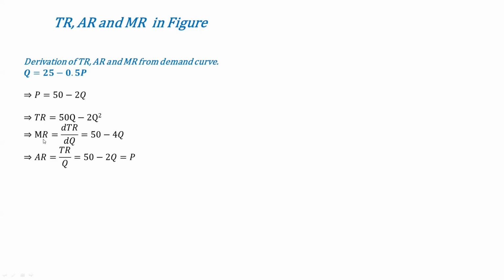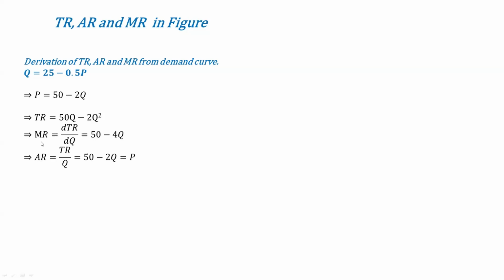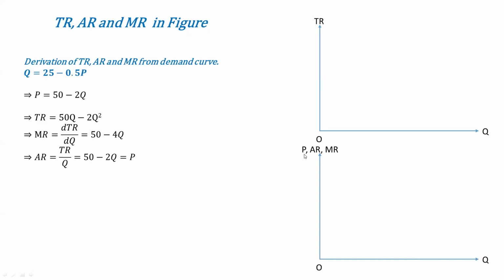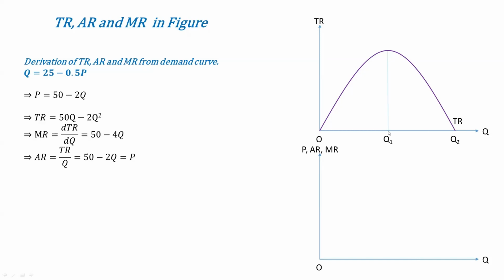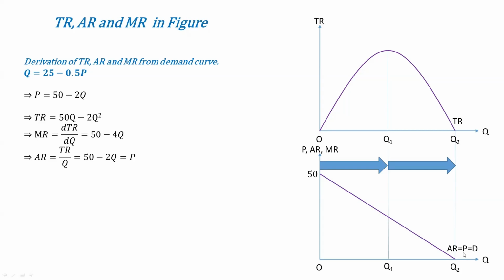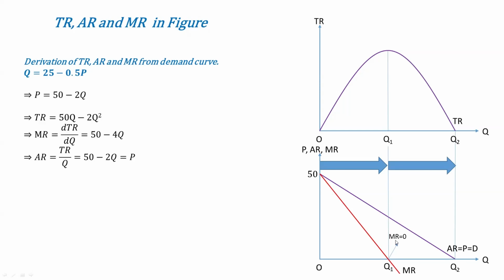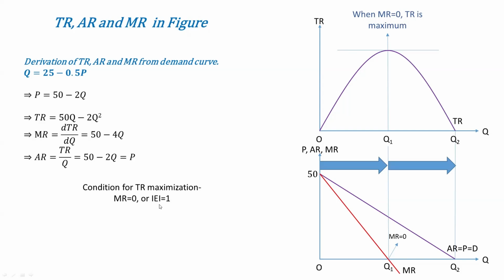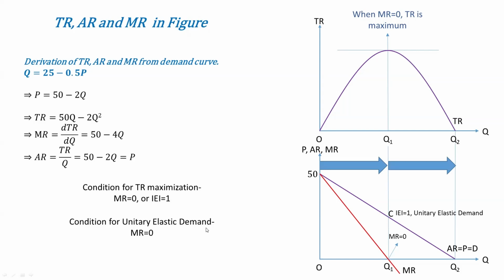Total Revenue Average Revenue and Marginal Revenue in Figure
Total Revenue Average Revenue and Marginal Revenue under imperfect competition

Abdullahil Mamun